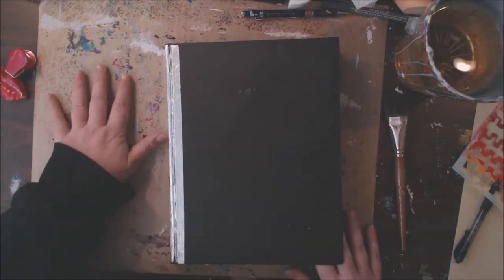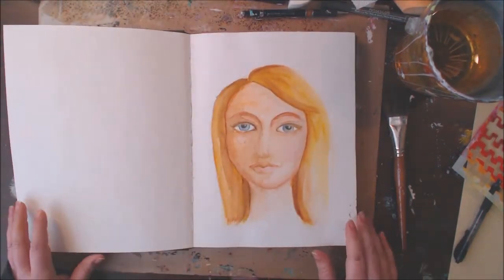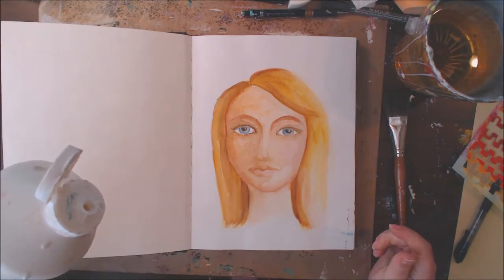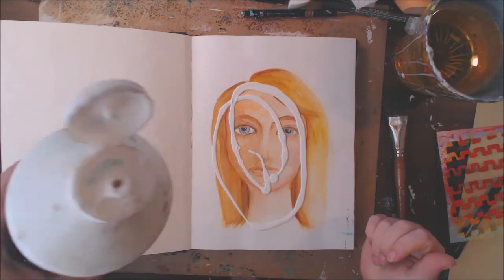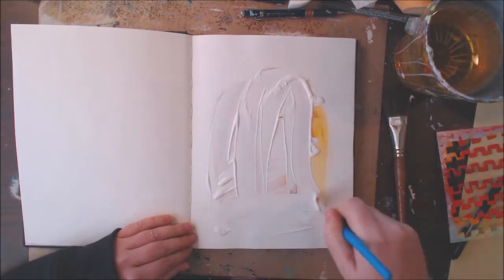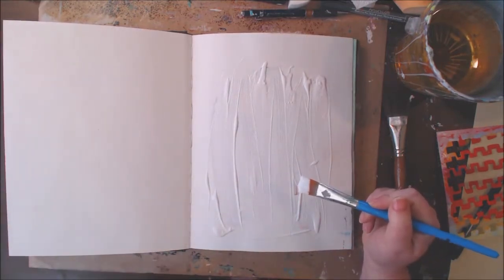Playtime with stencils and Paint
This video featuring Artistcellar stencils and Dina Wakley paint available at Artistcellar shows a great way to just have some fun with color in your journal, I have seen a few pictures and videos similar to this process and thought today was a great day to do one for you!